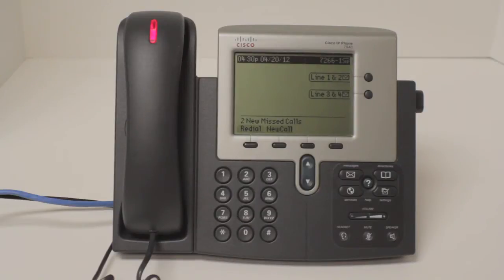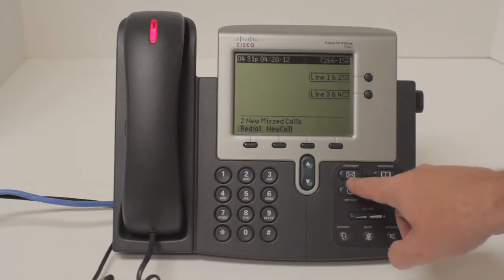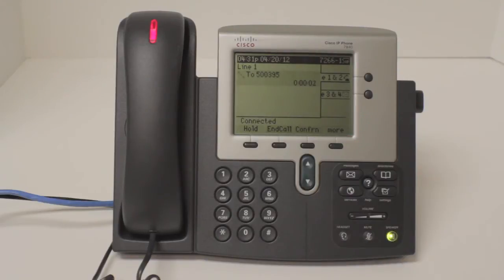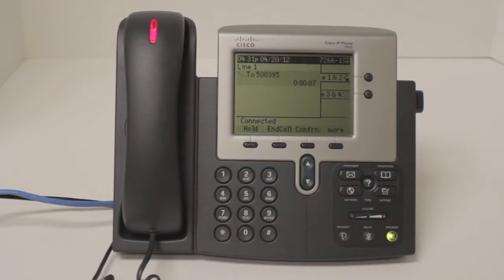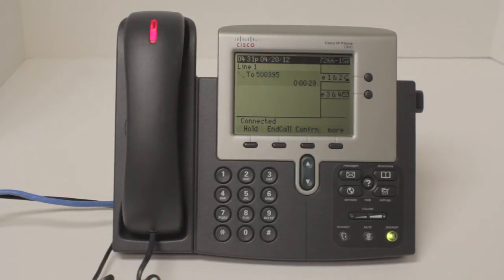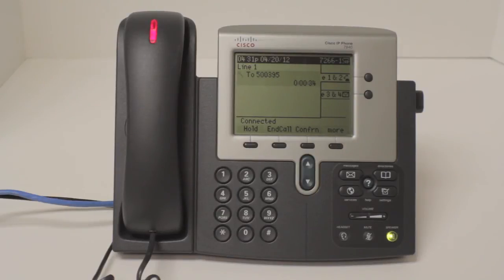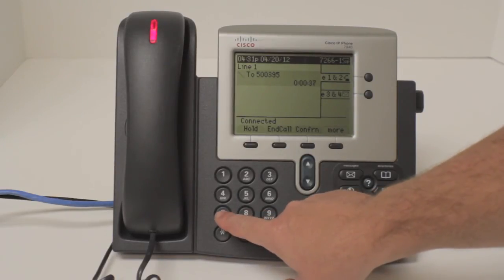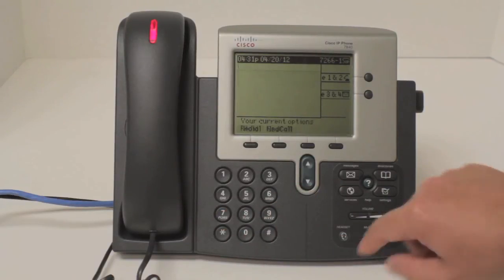Cisco 7940 How to check voicemail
This video will show you how to check your voicemail using a Cisco 7940.

COMVOICE is the premier, carrier neutral provider of hybrid VoIP telephone systems. Our business phone system and service utilizes the next generation of High Definition Telephones delivering unmatched call clarity and reliability. That is why we have been ranked #1 by Ranking AZ for the last 2 years.